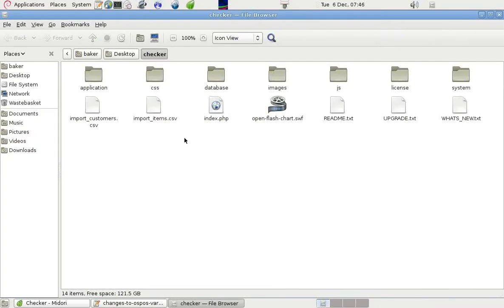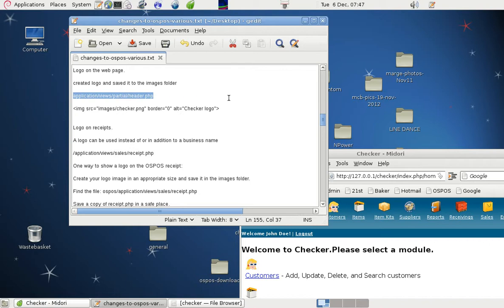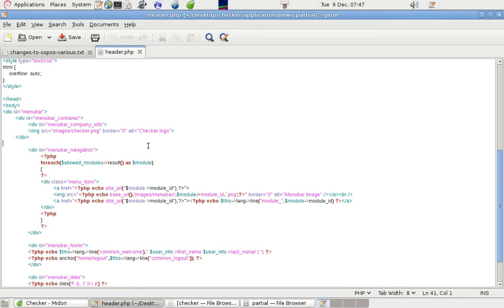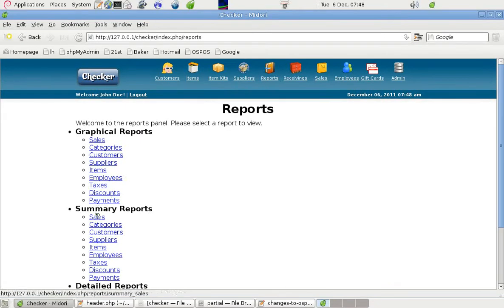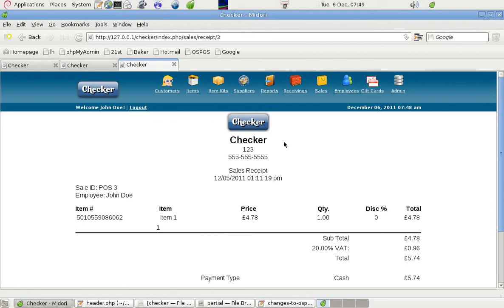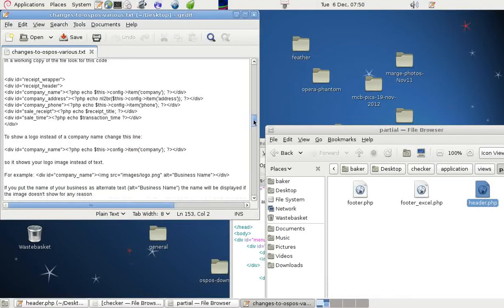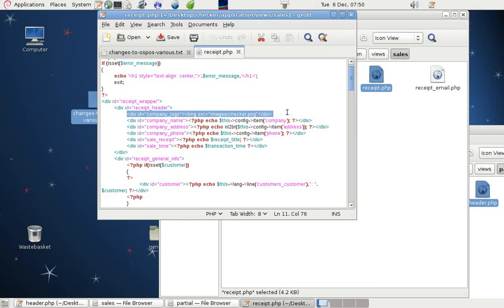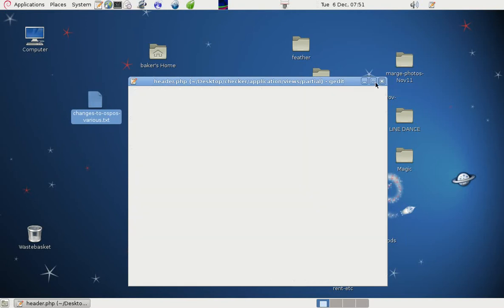Add a Logo to Open Source Point Of Sale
The free Open Source Point Of Sale (OSPOS) program is used by retail stores and other small businesses around the world

Users can display a logo on the user interface screens and or on receipts.

If a coloured logo is chosen and the user has a colour printer the logo will be printed in colour. If a coloured logo is chosen but a black and white receipt printer is used the logo will show in colour on the screen but, obviously, will be in monochrome on the receipt.

This clip gives an overview of how to add a logo.